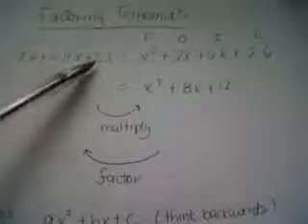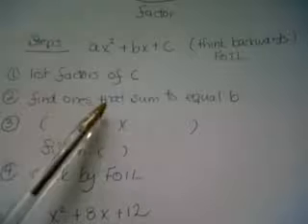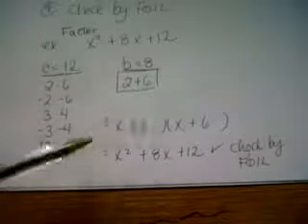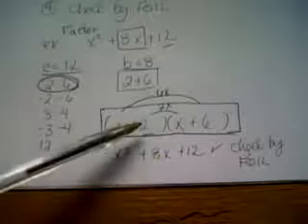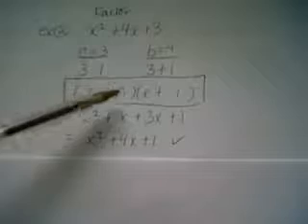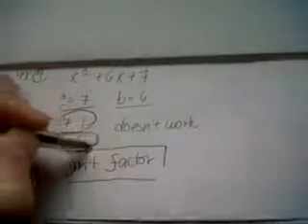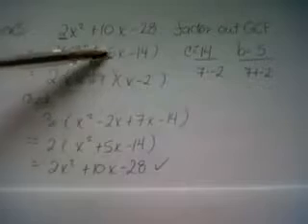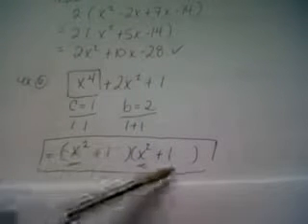factor trinomial a value = 1.mov